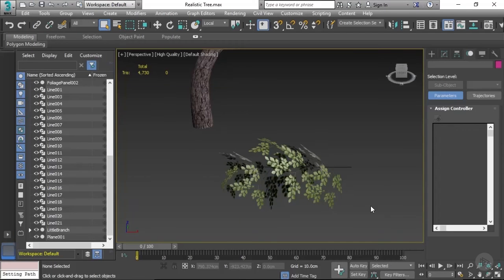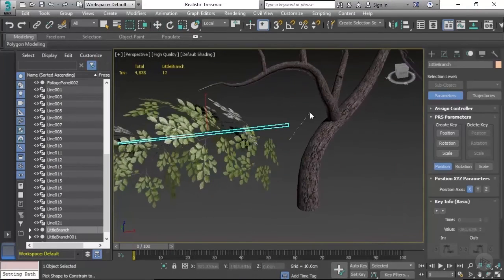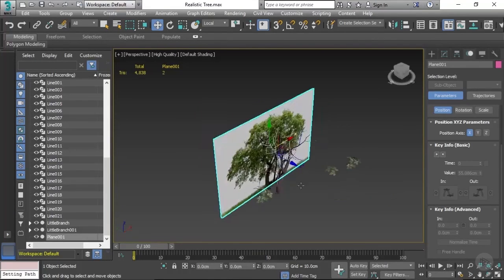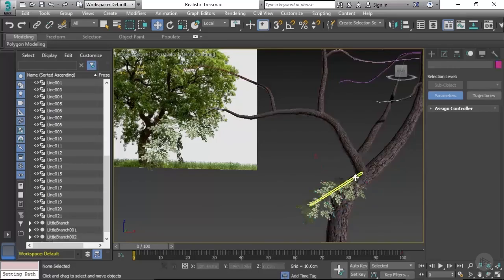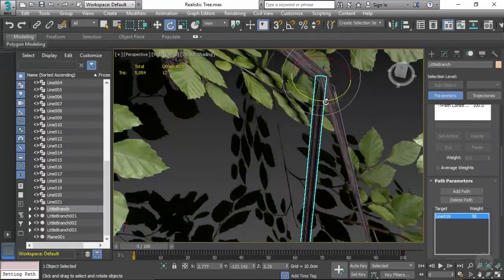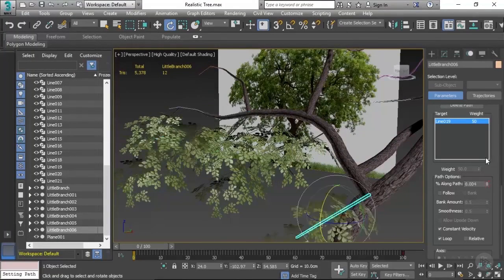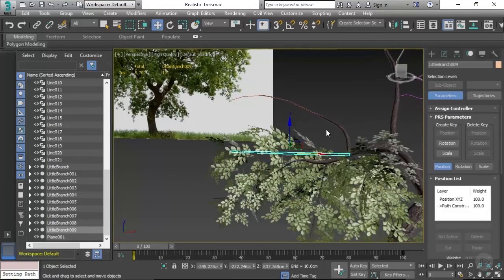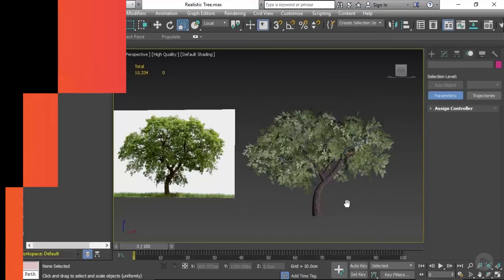Modeling Foliage for a Tree in 3ds Max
In this lesson from Pluralsight’s “Creating a Realistic Low Poly Tree in 3ds Max” course, we will learn how constraints can be used to easily place foliage on a hand-modeled tree, or any complex structure within 3ds Max.

5,000+ creative and tech training courses unlimited and online.